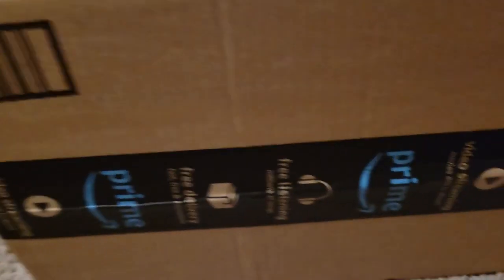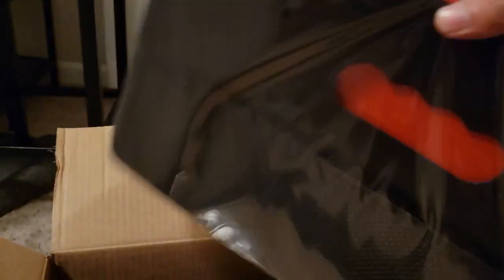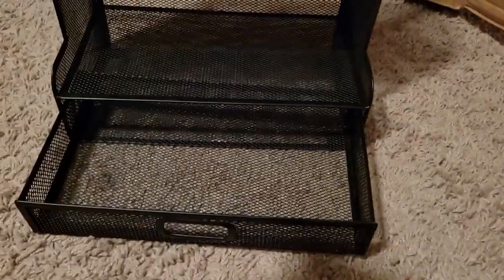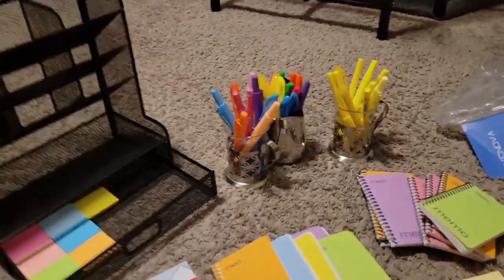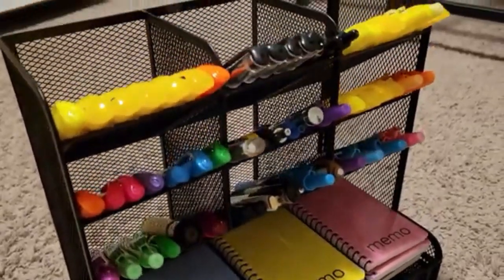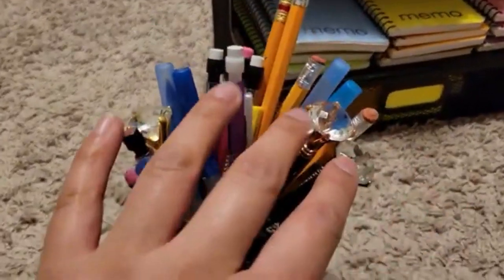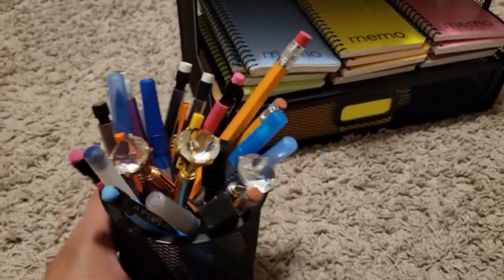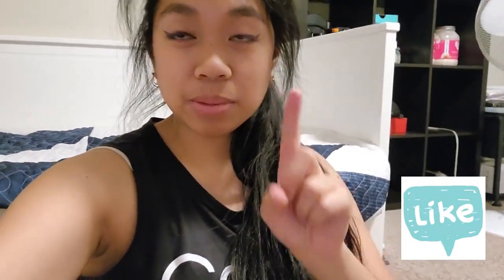Amazon Finds Unboxing | School Supplies and Nutradelight | Thyanne Garcia Vlogs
Hey guys!

I listed all the stuff I got from Amazon that you will see in this video!

Caramel Coffee Shake on Amazon

Mesh Desk Organizer, Pen Holder Desktop Organizer Storage with Drawer Marker Pencil Storage for Office School Home Art Supplies

Expanding Accordion File Folder 24 Pockets, Trimagic Filing Box with Unique Mesh Bag Design, Alphabetical Expandable File Organizer for Document Paperwork Tax Bill or Receipt-01

Sharpie 27145 Pocket Highlighters, Chisel Tip, Assorted Colors, 12-Count

BIC Brite Liner Highlighter, Chisel Tip, Yellow, 12-Count, For Broad Highlighting or Fine Underlining

Diamond Pens Pack of 16 Cute Ballpoint Pens Diamond Pen Office Supplies Décor Gifts for Women Bridesmaid Coworkers Rose Gold Cool Fun Fancy Novelty  Crystal Metal School Desk Accessories Black Ink

Zebra Pen Mildliner, Double Ended Highlighter, Broad and Fine Tips, Assorted Colors, 15 Pack

Mead Small Notebook, 12 Pack of pocket notebook 3x5 " College Ruled Small Memo Pad Wirebound 60 Sheets, Pastel Colors of Mini Notebook in Bulk pack

24 Pads Sticky Notes 1.5x2 inch Bright Colors Self-Stick Pads Total 1800
 Sheets

Save money through honey!

My instagram is still in progress, but here it is! :)

(P.S. My twitter page was hacked so, it had pictures of some random person on it and then it got suspended. Sorry. I will probably make a new one soon ^_^)